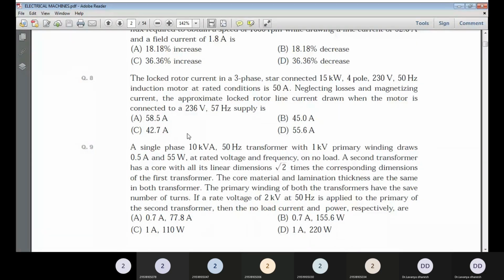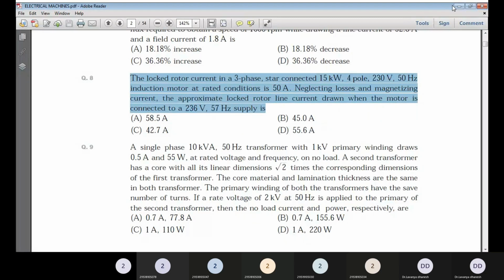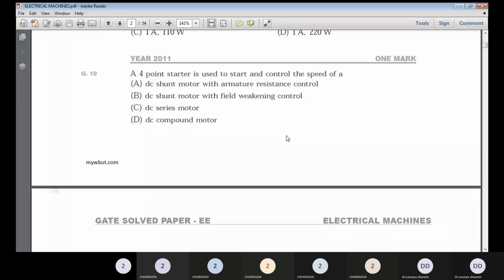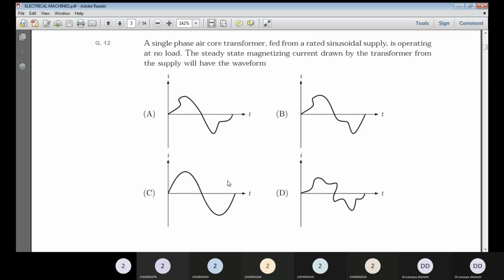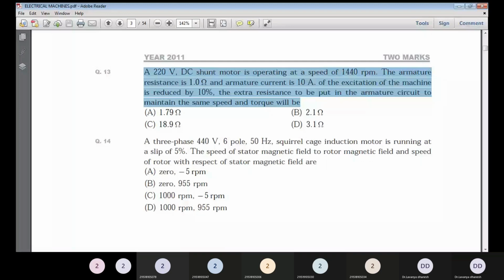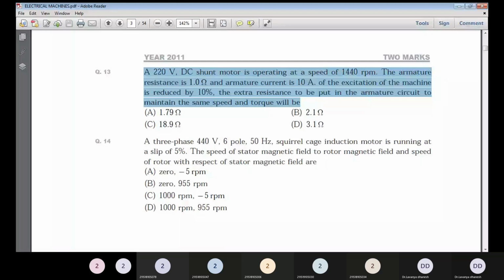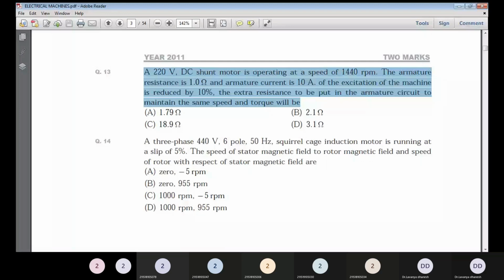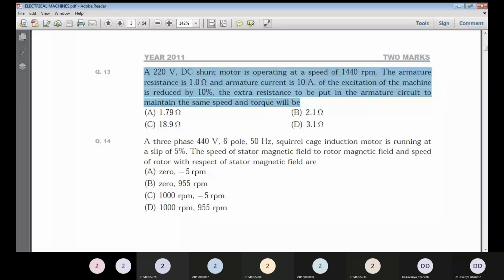Electrical alternating current machines